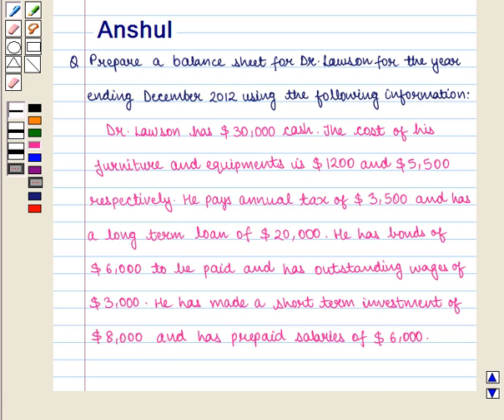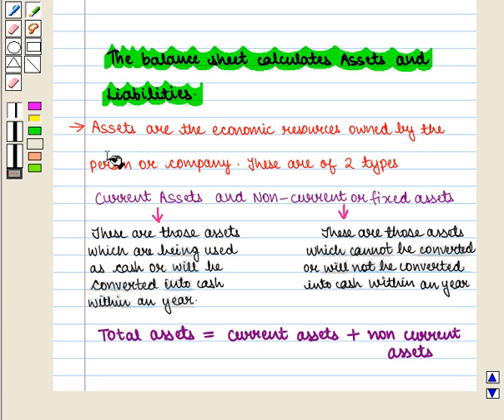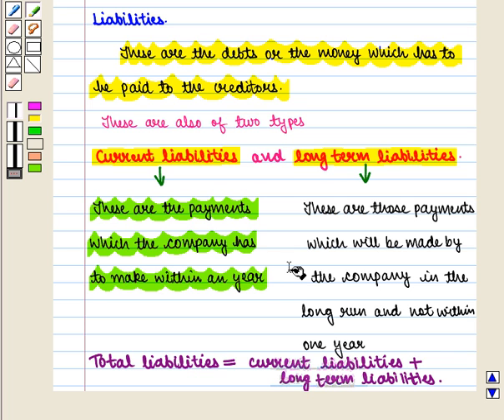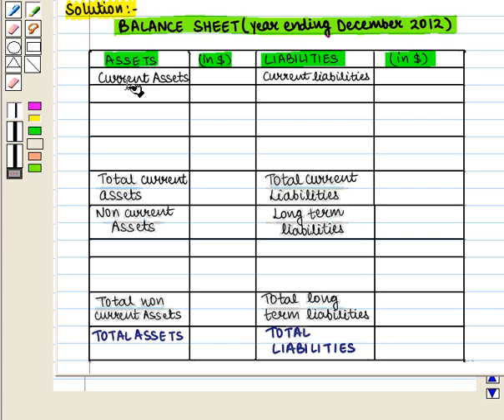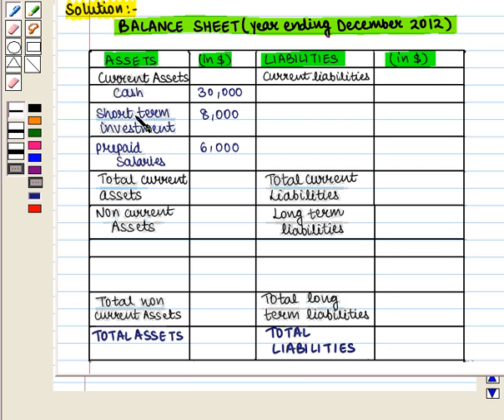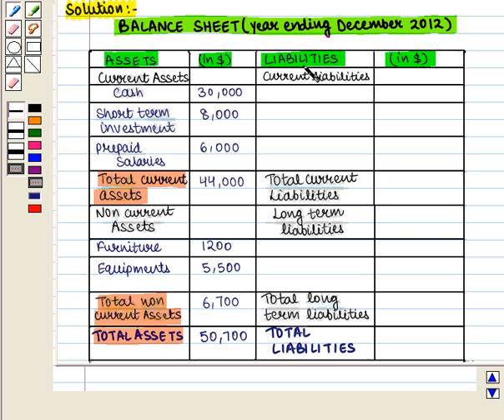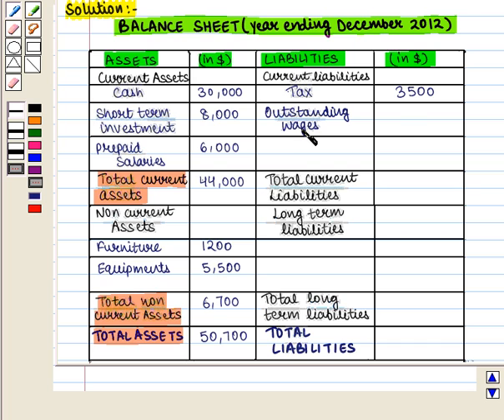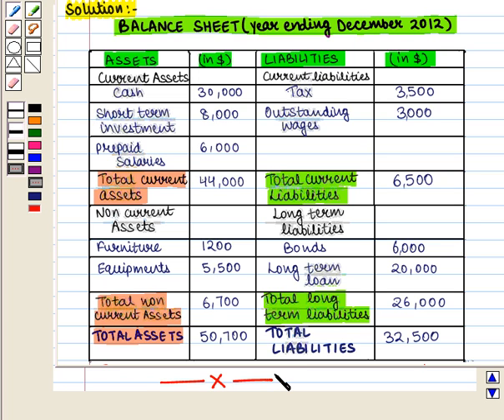Final Maths 10 COC BANK SE11